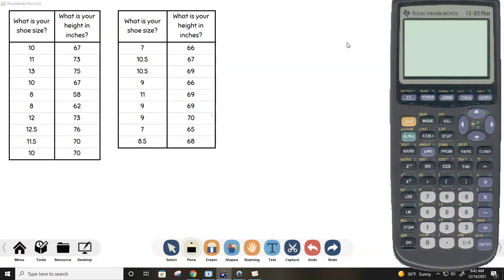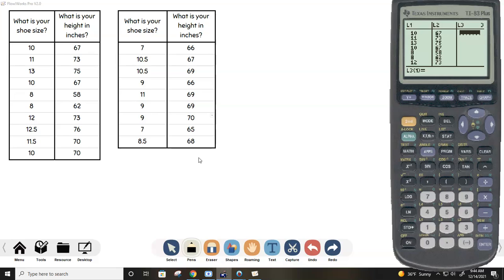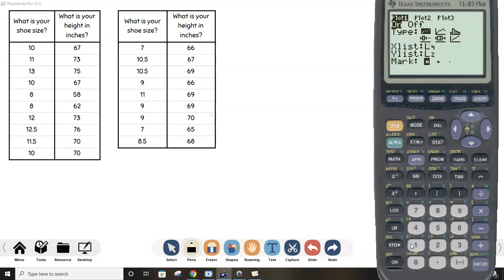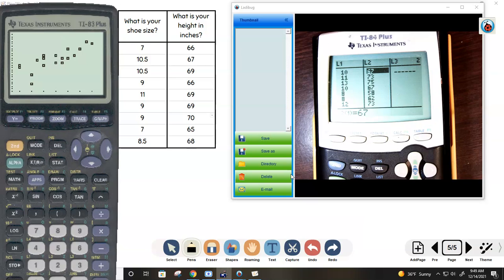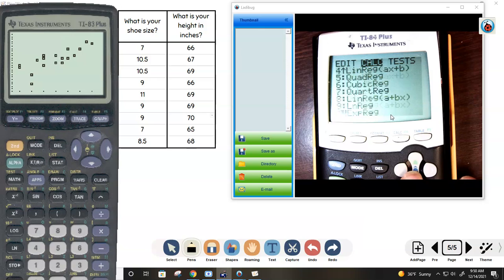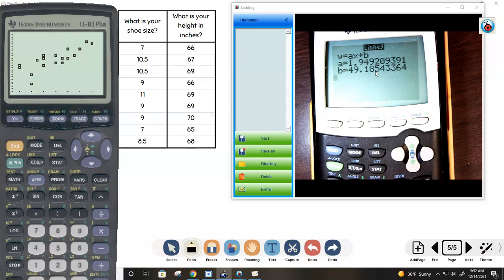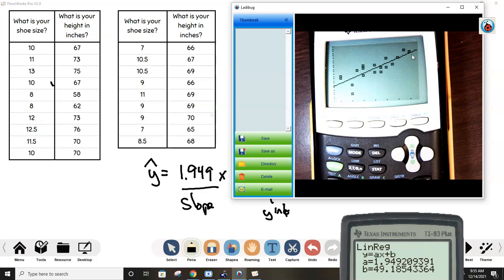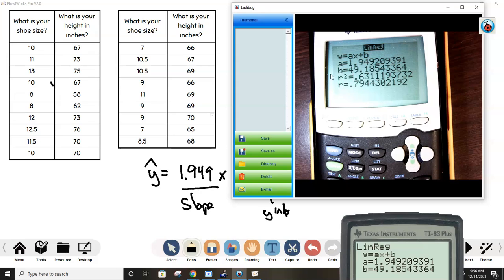Linear Regression with the TI-83/84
In this video, I walk through the steps to use a TI-83/84 to enter data, create a scatterplot, and do a linear regression to find a line of fit.